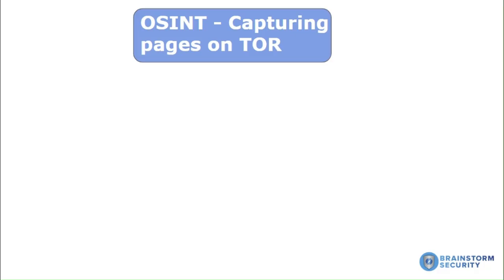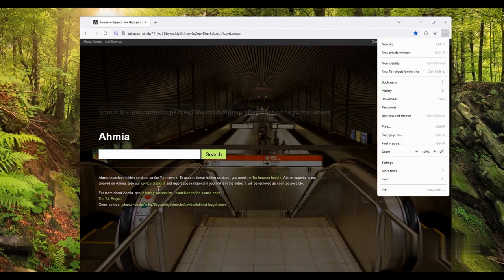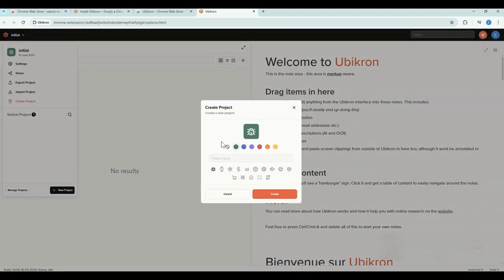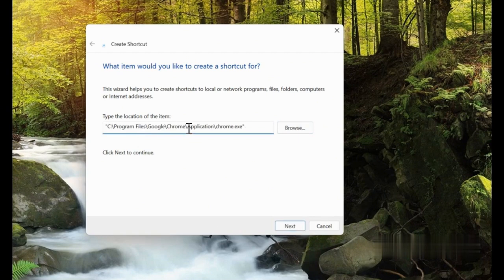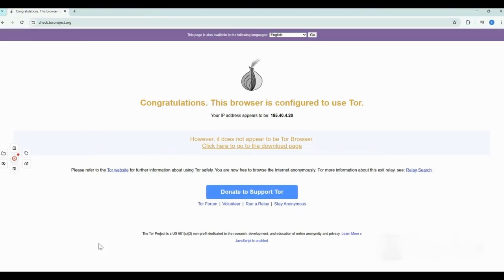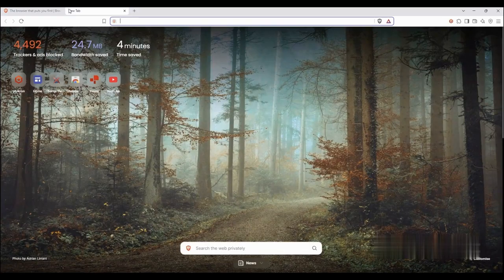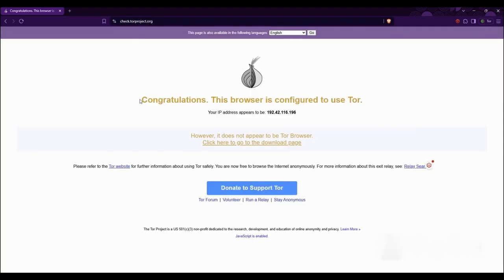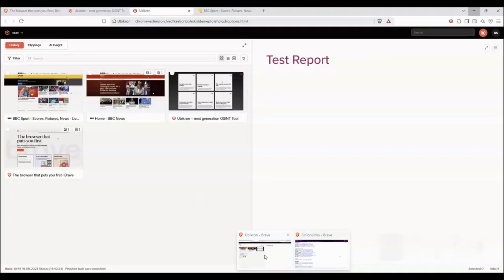Automated OSINT Capture of Darkweb / TOR websites, using the Chrome extension Ubikron.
How to Use UBIKRON to Capture Dark Web Pages via TOR | Chrome & Brave Browser Tutorial

In this video, we dive into a step-by-step tutorial on using UBIKRON to capture darkweb pages with this powerful new Chrome browser extension designed for OSINT (Open Source Intelligence) professionals and cyber investigators. Learn how to automatically capture and archive websites, including .onion (dark web) pages, during your investigations using TOR via Chrome or Brave browser.

 Perfect for:

Cybersecurity analysts

OSINT professionals

Dark web researchers

Digital forensics experts

Law enforcement and threat intelligence teams

🛠️ What you’ll learn in this video:

How UBIKRON works and why it's a game-changer for investigators

Setting up UBIKRON on Chrome and Brave browsers

Using TOR to access and capture .onion sites safely

Automatically documenting your browsing trail for evidence and reporting

Target address to modify on the shortcut:   "C:\Program Files\Google\Chrome\Application\chrome.exe" --proxy-server="socks5://localhost:9150" --host-resolverrules="MAP *~NOTFOUND , EXCLUDE localhost"

🔒 Improve your investigative workflow, stay organized, and preserve critical web data for legal or intelligence purposes with UBIKRON.

Experts in ransomware negotiation. Ex-Law enforcement supporting companies during critical ransomware incidents.

We also help solve your physical security threats, by testing your facilities & training your people.
When faced with a time critical ransomware demand, experience makes the difference: Secure your business with a experienced ransomware negotiator.

Faced with a ransomware attack?
Your systems locked, data hostage, and a ticking clock spewing threats. In this heart-stopping scenario, panic can be a liability. You need a calm, calculated mind, an operational-tested negotiator who’s seen it before and knows how to navigate criminal environments. That’s where we come in. Our seasoned ransomware negotiators, veterans of countless successful resolutions, brings unwavering expertise and razor-sharp tactics to the table. We understand the attacker’s playbook, their pressure tactics, and their vulnerabilities. We speak their language, having spend decades negotiating with criminals as law enforcement officers but unlike them, we prioritise your safety and recovery above all else.

Here’s how we stand as your unwavering defenders:
Immediate action: We can deploy instantly, taking control of the situation and minimising downtime. Expert analysis: We meticulously assess the attack, identifying vulnerabilities and formulating the optimal negotiation strategy. Calm and professional communication: We act as your voice, wielding proven communication tactics to de-escalate the situation and secure the best possible outcome. Unwavering support: We remain by your side throughout the entire ordeal, providing guidance, updates, and emotional support until you’re back in full control.

Need help with your physical security? What would happen if your premises or business had a physical intruder gain access? What risk would you be exposed to? Loss of property, loss of data, financial loss, loss of customers, loss of trust in your company, loss of personal possessions? Representational risk? Compliance risks? Legal Risks?

Do you need help with OSINT investigations? In today’s hyper-connected world, both companies and individuals are more exposed than ever to digital threats, reputational risks, and competitive vulnerabilities. Open Source Intelligence (OSINT) gathering plays a vital role in identifying these risks by analysing publicly available data – from social media and news outlets to forums and public records. Whether it’s monitoring for potential security breaches, Finding people, pre-employment screening, detecting fraud, protecting brand reputation, or gaining a competitive advantage, OSINT provides actionable insights without infringing on privacy laws. At Brainstorm Security, we offer bespoke OSINT services to help you stay informed, protected, and one step ahead.

We look forward to hearing from you soon.